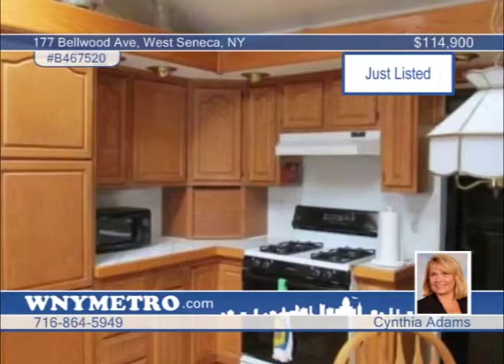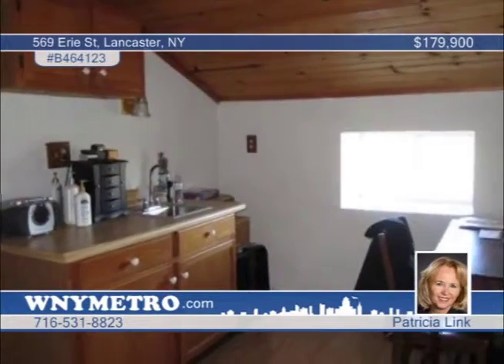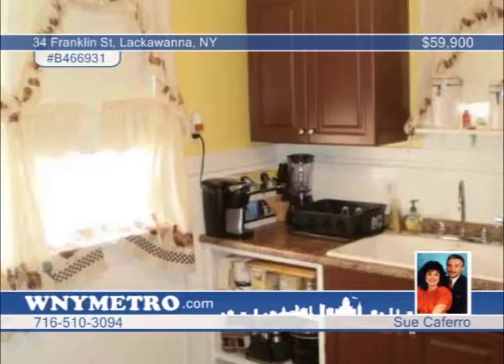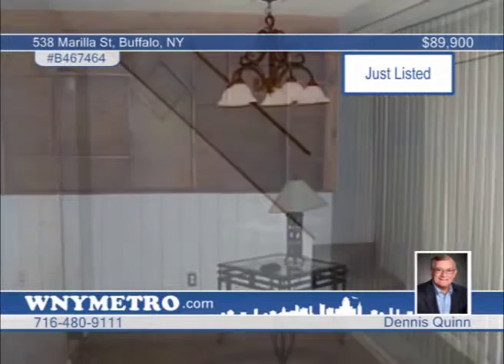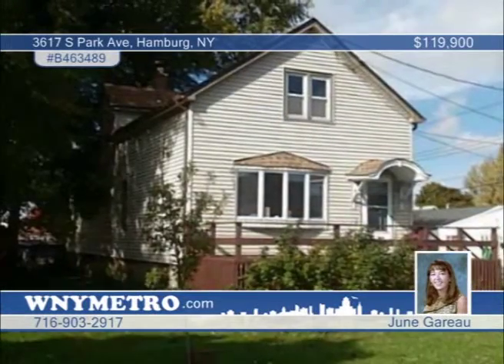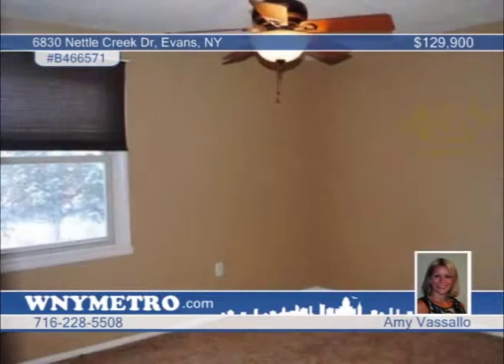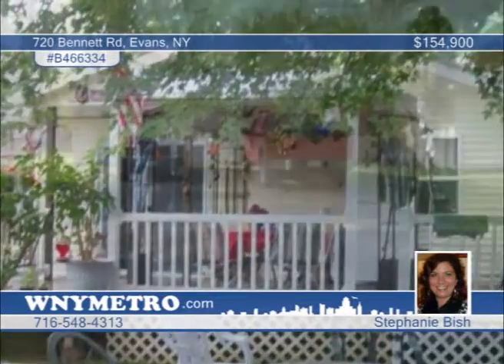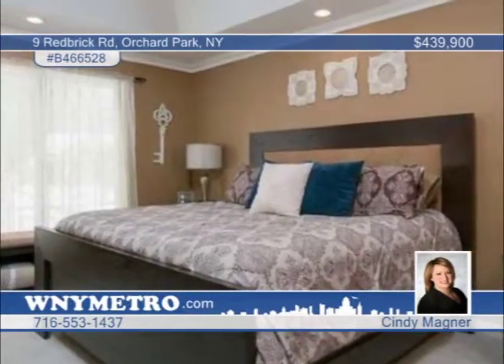WNY Metro Youtube Channel: WNY Metro Showcase Of Homes 1-31-2015